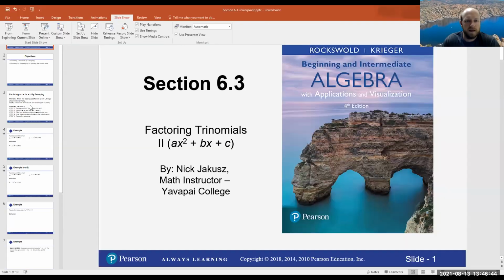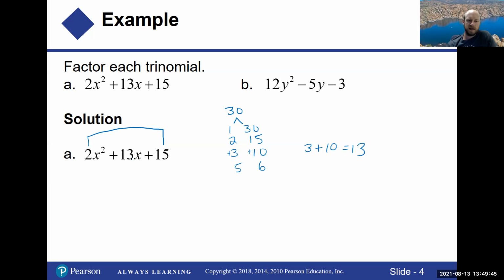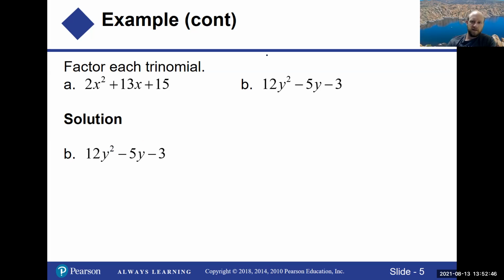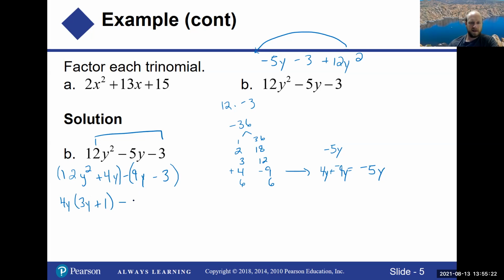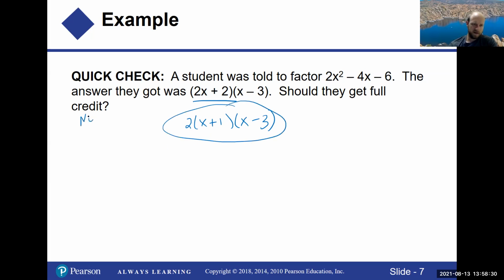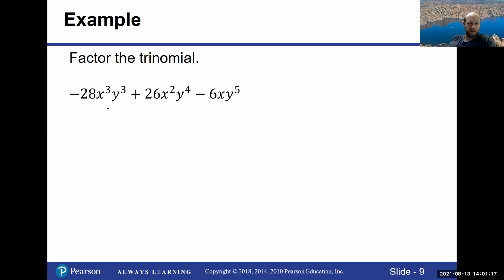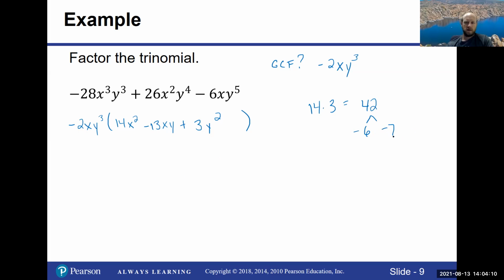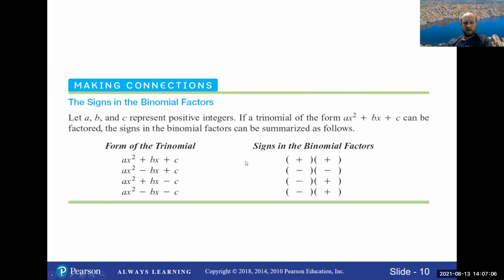YC - Intermediate Algebra - Section 6 3 Lecture